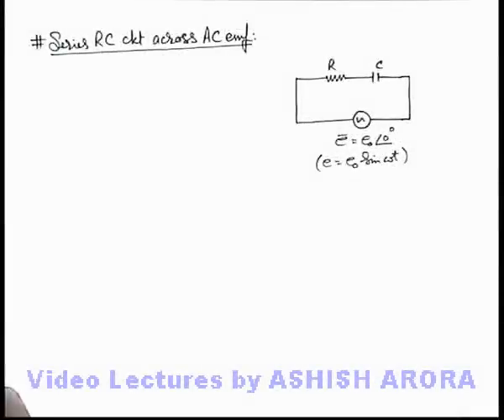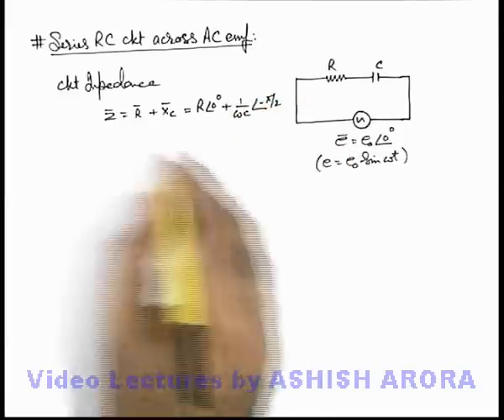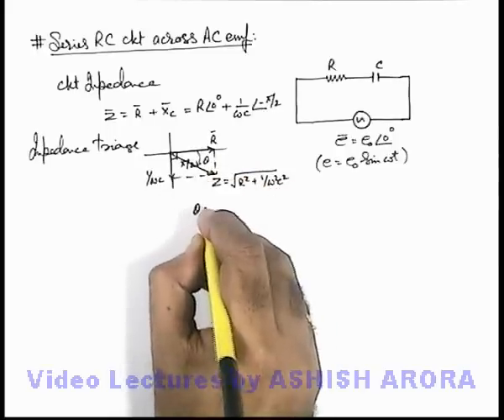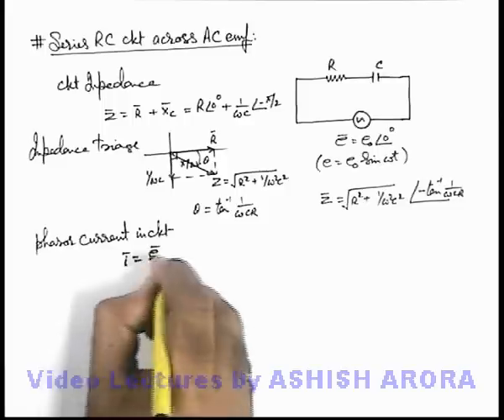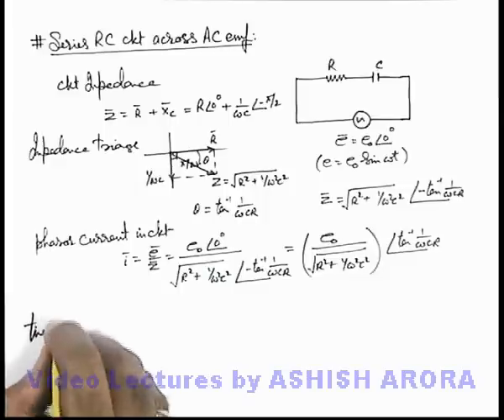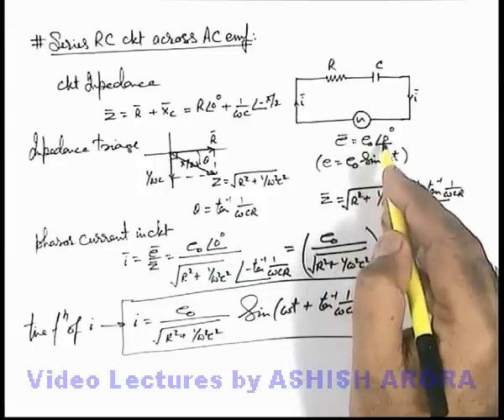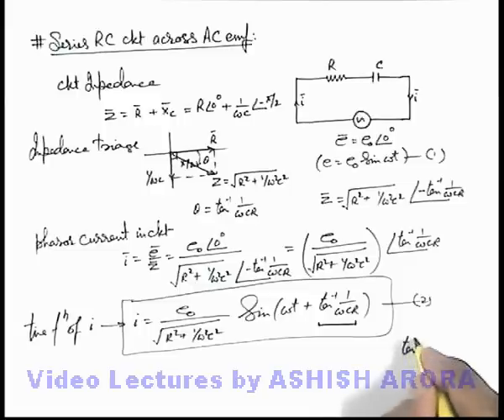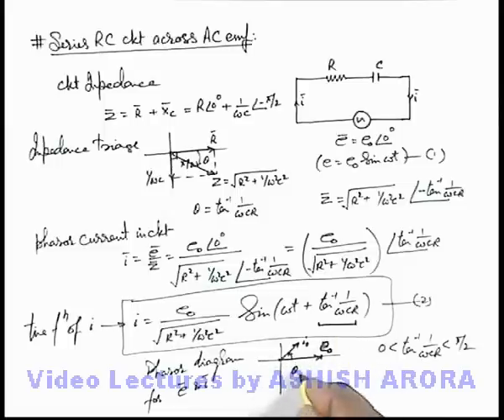Class 12 Physics | Alternating Current | #27 Series R-C Circuit across AC EMF | For JEE & NEET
PG Concept Video | Alternating Current | Series R-C Circuit across AC EMF by Ashish Arora